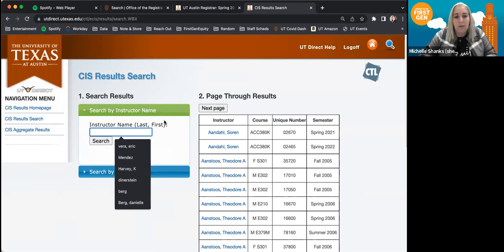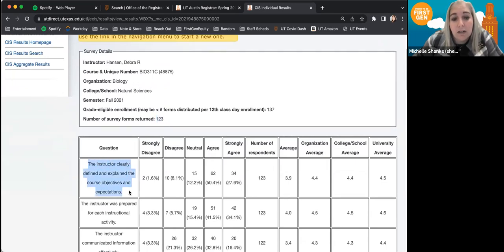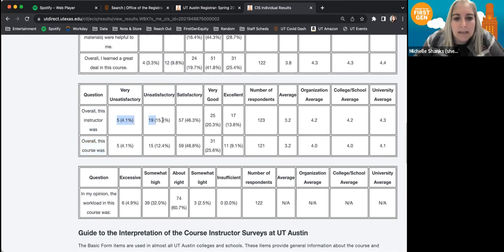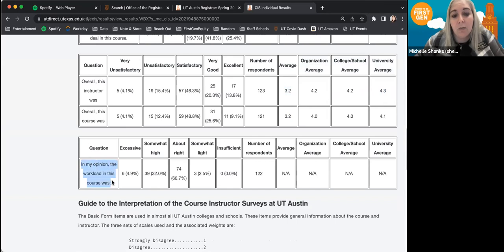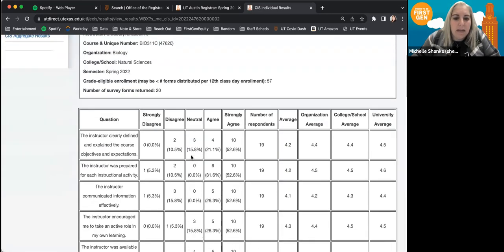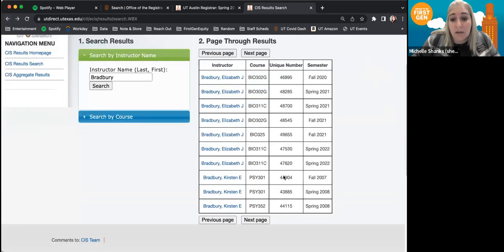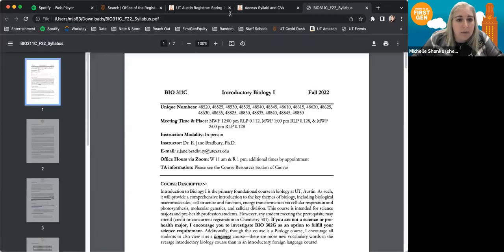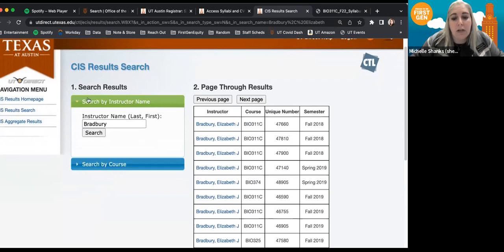Registration Info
Past Syllabi and CV: (Google: Access Syllabi UT Austin)